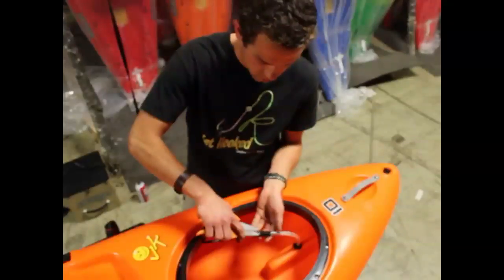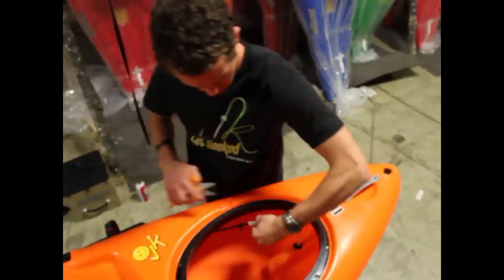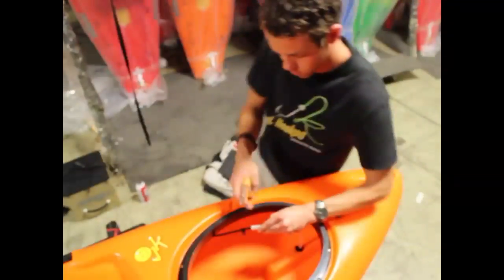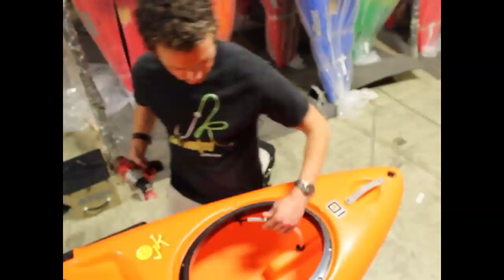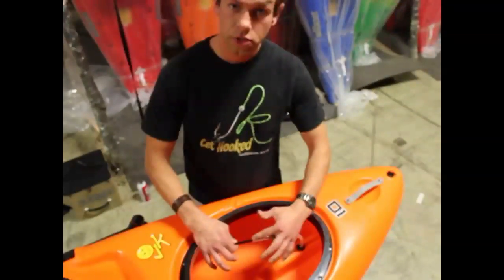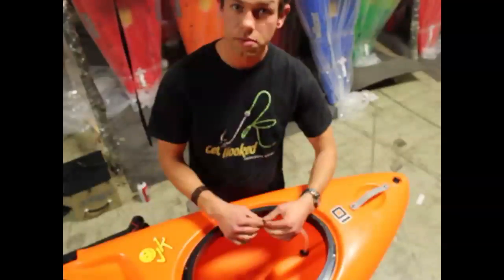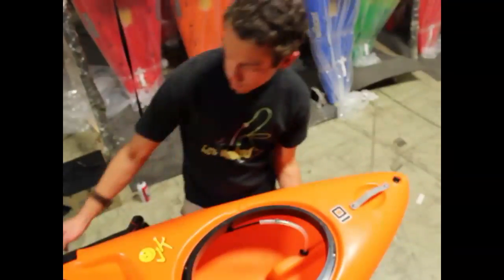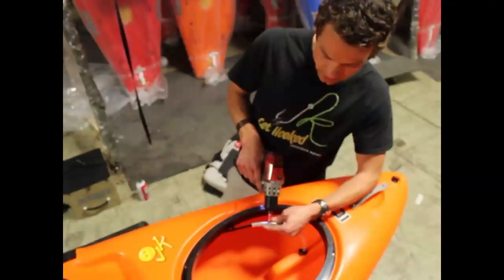Rogue Walkthrough - Removing slack from your skeg wire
Jonathan of Jackson Kayak reviews how to reduce the slack on your skeg wire on the Jackson Kayak Rogue kayak